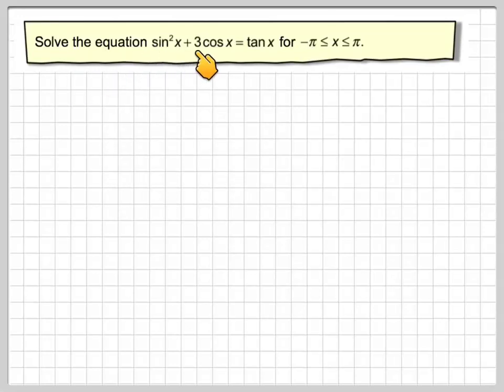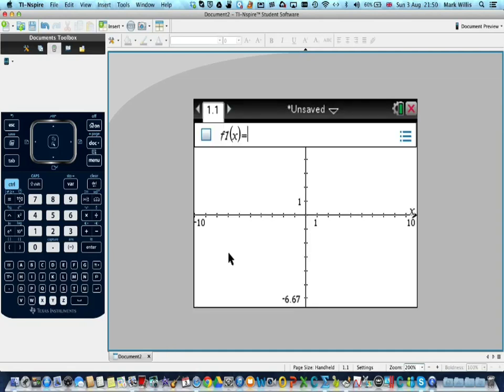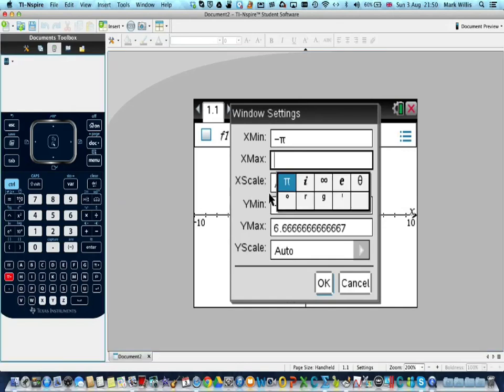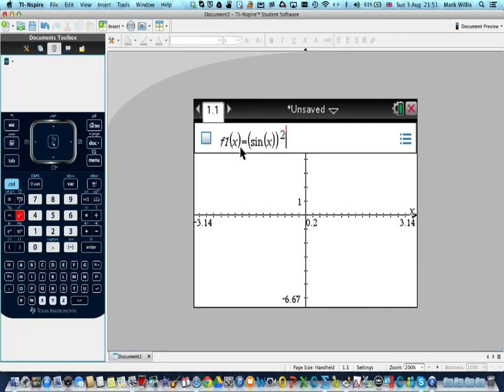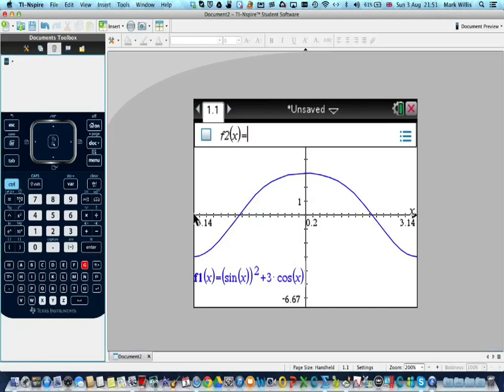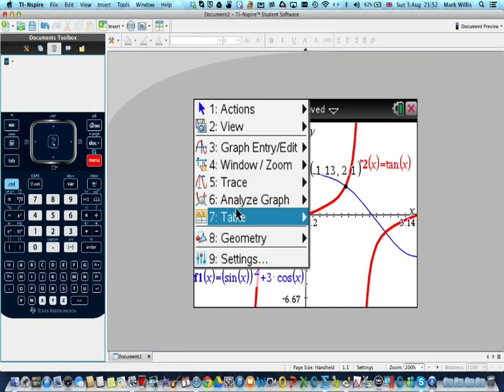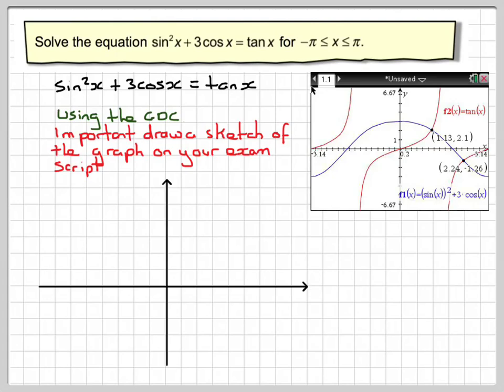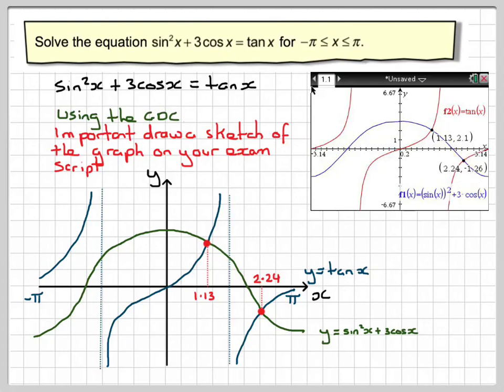5.3 Solving trigonometric equations using the TI-Nspire CX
This video is part of a course for IB Standard Level Revision.
iPad, iPod or iPhone Users and iTunes U